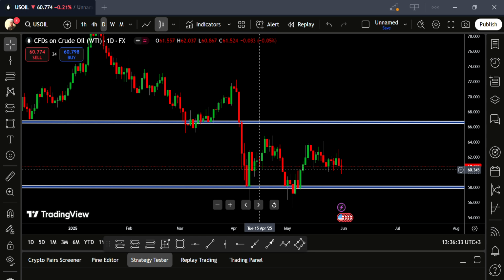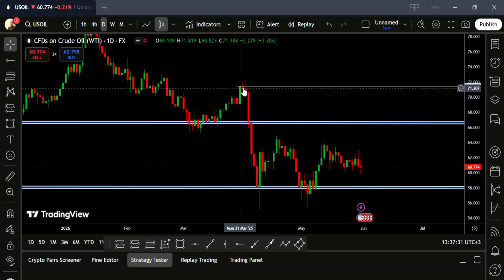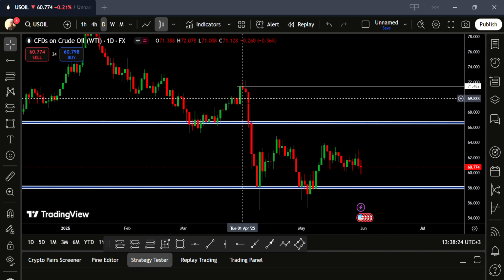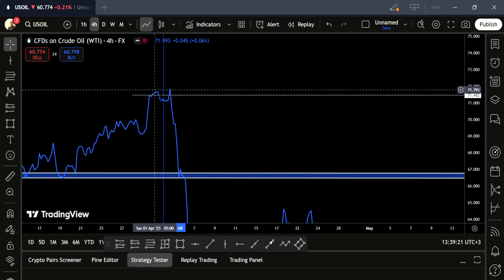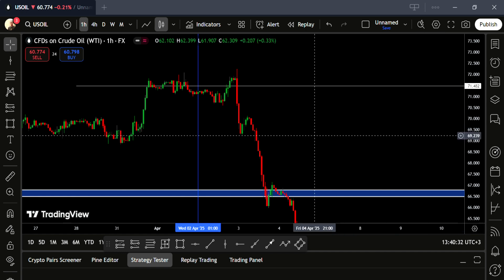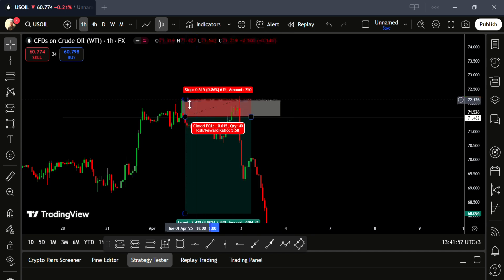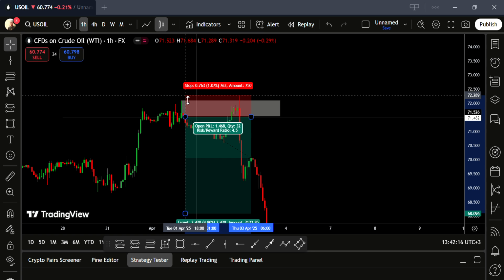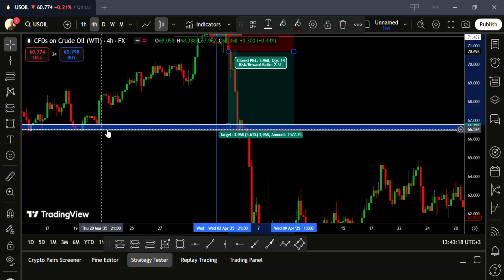Beginner's Guide to the Alchemist Forex Strategy (Easy & Effective)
📚 Ready to master a simple and powerful Forex trading strategy?

In this video, we break down the Alchemist Forex Strategy in the most beginner-friendly way possible. No complicated indicators or advanced jargon—just clear steps that you can start using today to trade smarter and with more confidence.

🚀 What you'll learn:

How the Alchemist Forex Strategy works

The best timeframes and pairs for this method

Entry and exit rules simplified

Real chart examples for easy understanding

This is the perfect video for new traders looking for a structured yet easy strategy to get consistent results in the Forex market.